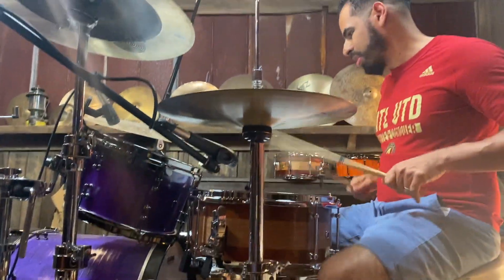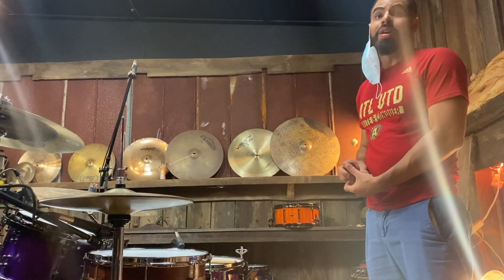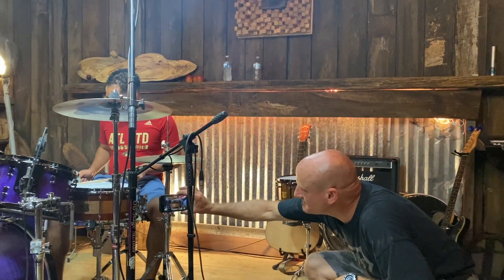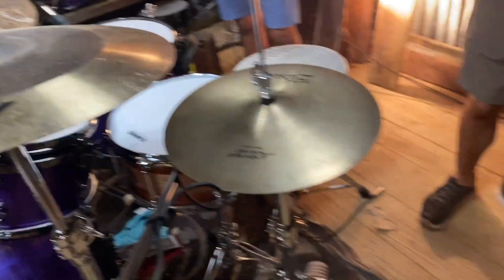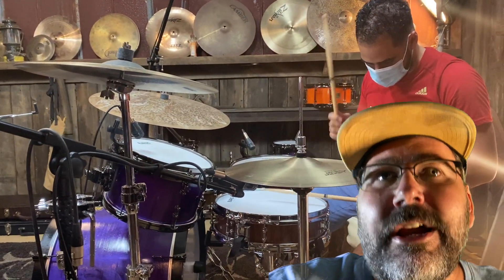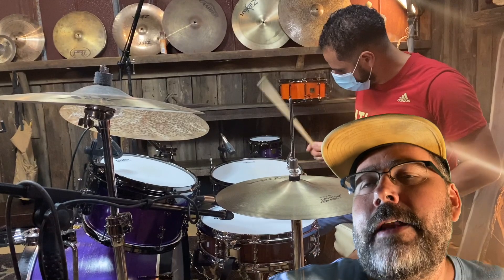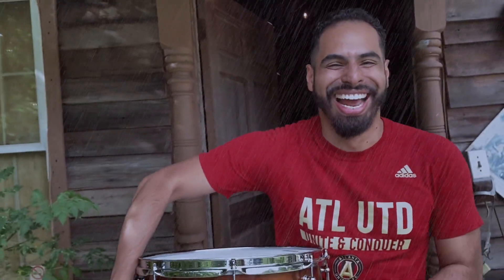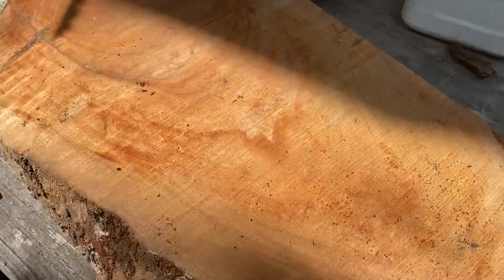Finding THAT snare drum sound.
It's hard to find the perfect snare. Sometimes you find it! This is what it's all about!